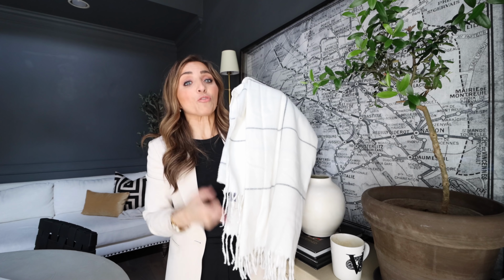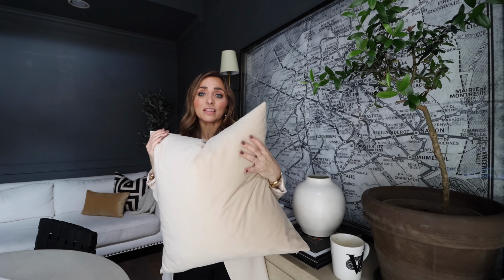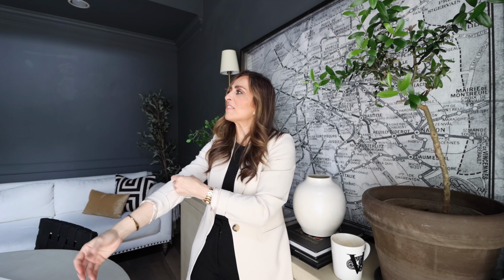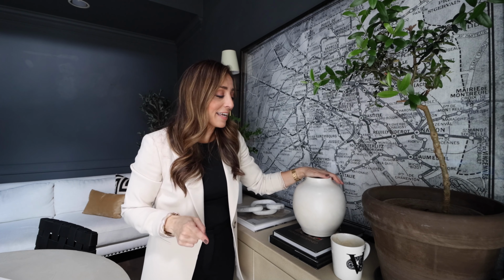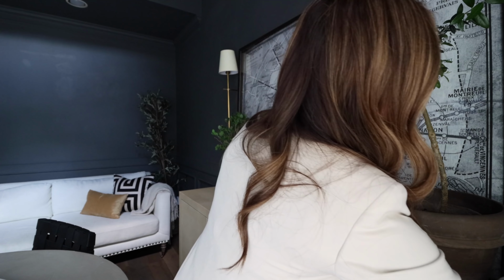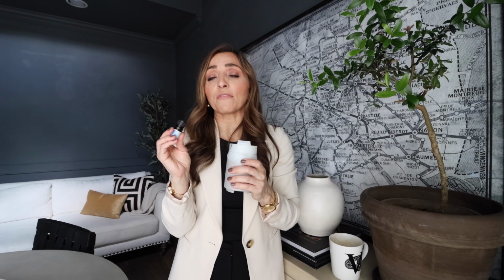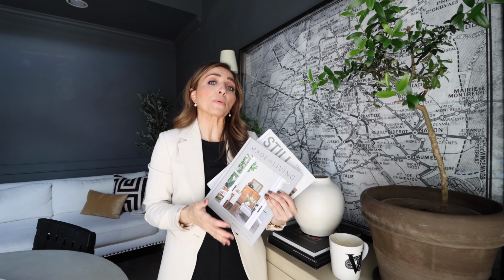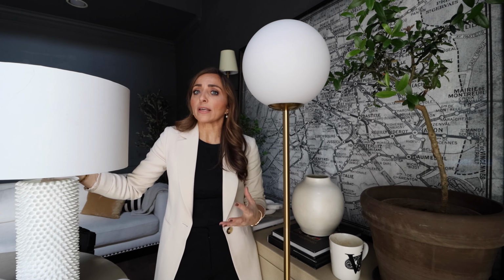CHEAP WAYS to ELEVATE ANY ROOM! How To Look Expensive FOR LESS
These are EASY and CHEAP ways to make your home look more expensive and upgraded!

Shop our Faves:
Throw blankets:

Pillows:
down insert
faux down insert
Mango plaid
H&M pillow
Velvet Lumbar pillow

Rugs:
More Rugs

Vases:
Pottery Barn
Ribbed Vase
Faux Greenery

Candles:
Tea lights
Pirate's Life Diffuser Oil
More Diffuser Oils we love

Art:
Acrylic Paint
Large Abstract
Small Abstract
Similar Map

Books:
Made For Living
Still Slow Living
Nicole Hollis
For the Love of White

Lamps:
Floor lamp
Rivet Collection
Spike Lamps

V's Faves:
tank top
blazer: Massimo Dutti
Coffee Mug